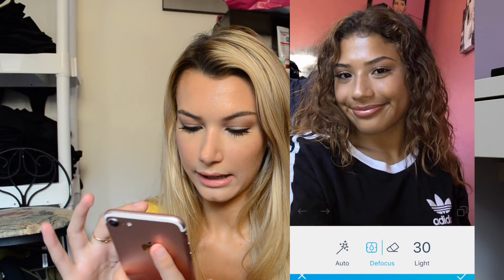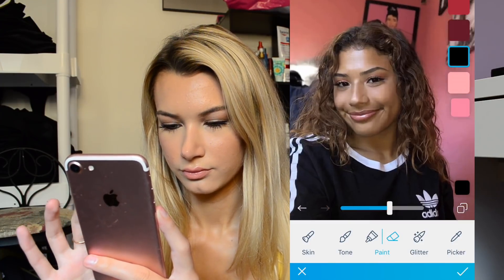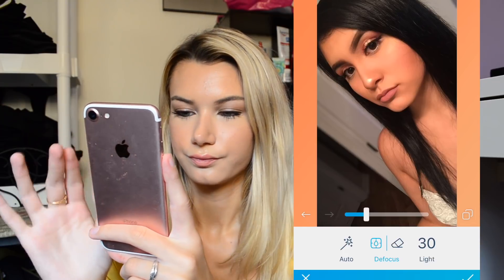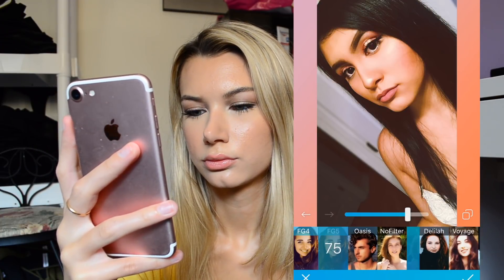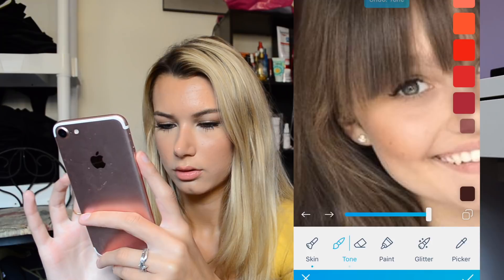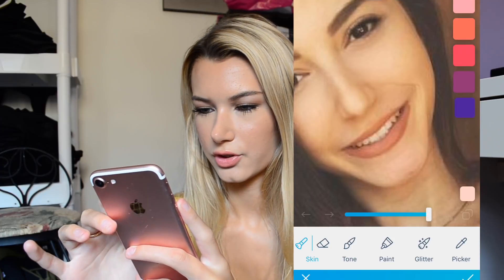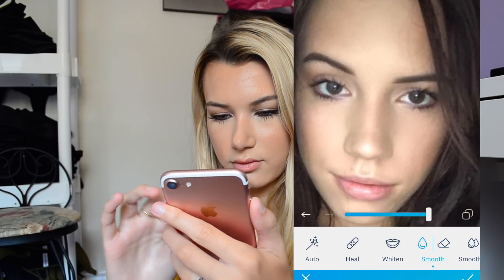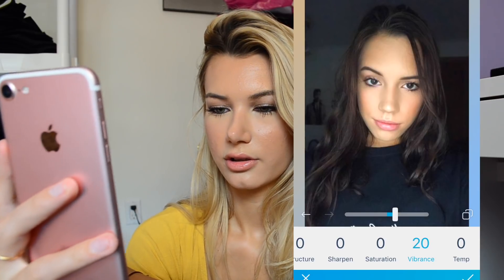I FACETUNE MY FOLLOWERS SELFIES